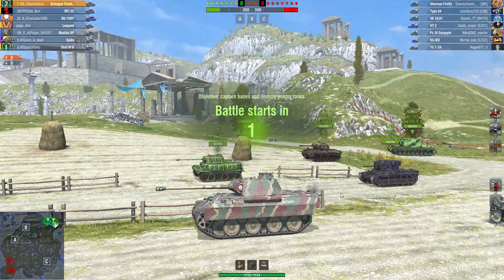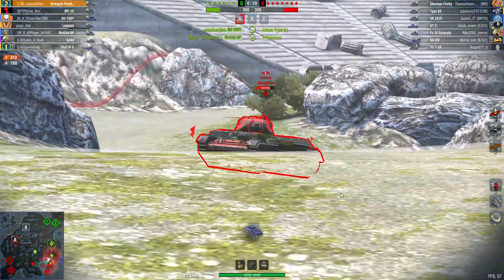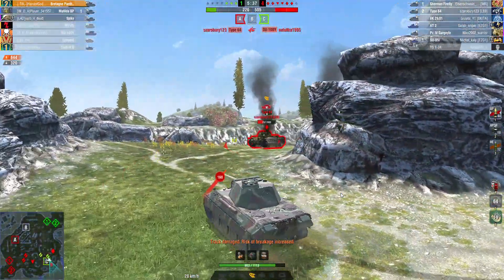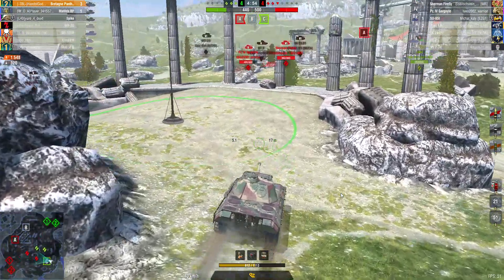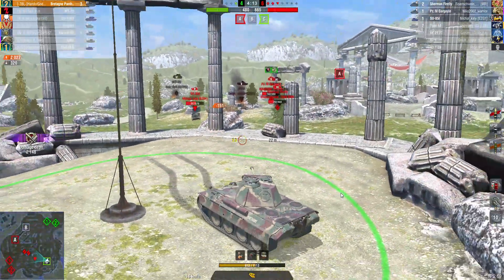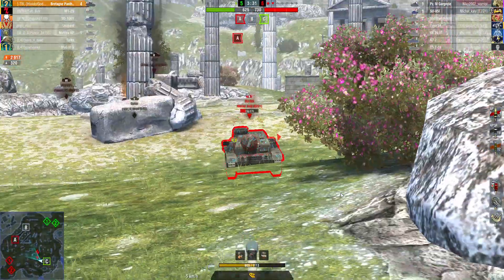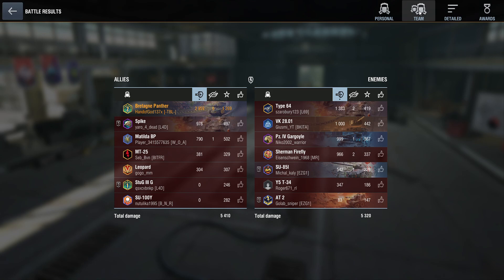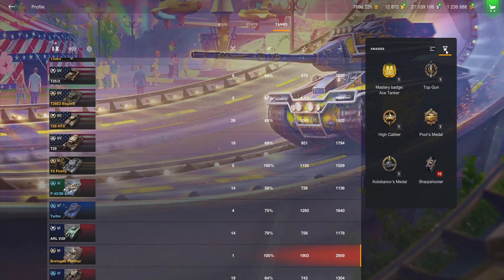Bretange Panther Ace Tanker 6 kills | World of Tanks Blitz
1st game in this new tank and an Ace with a Pools Medal.